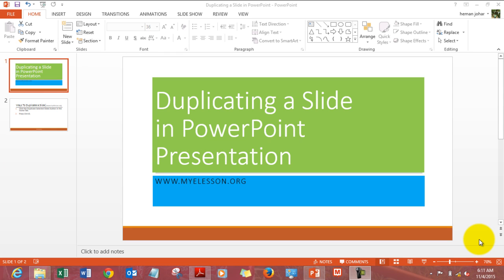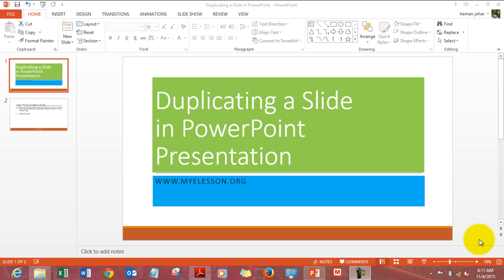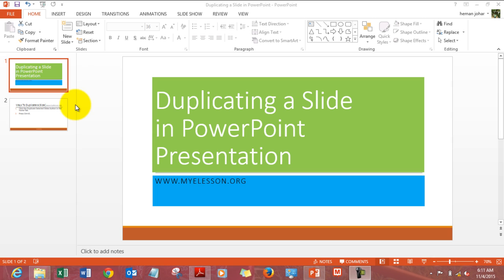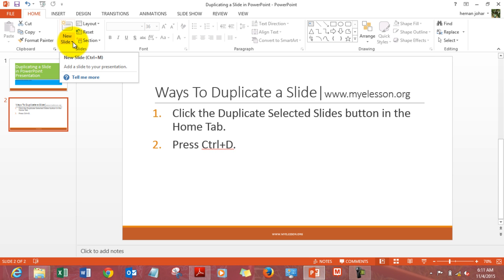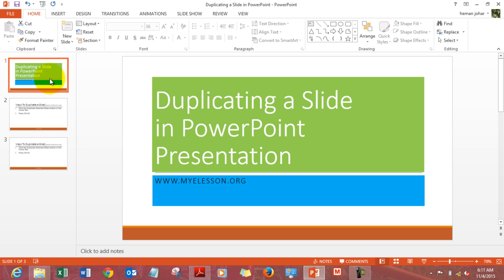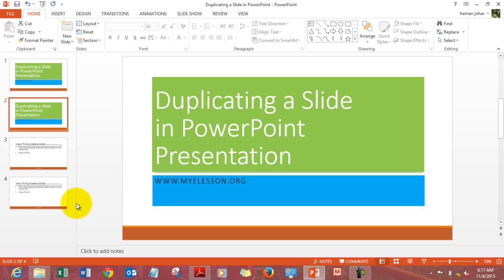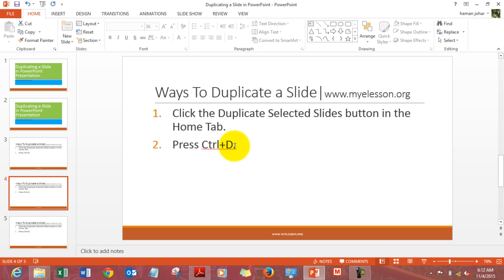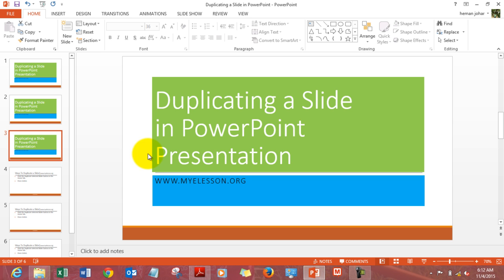Duplicate a Slide in MS PowerPoint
Duplicate slides in MS PowerPoint can save you tones of time by allowing you to just change the required things and use the earlier slides as base. In this video you will see that Duplicate slides can be created very very easily in MS PowerPoint in 2 ways.